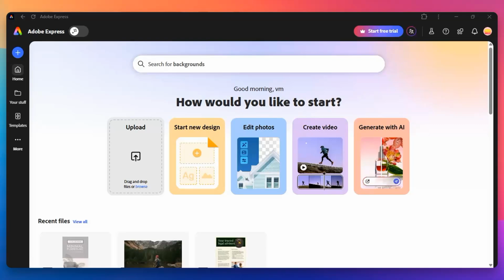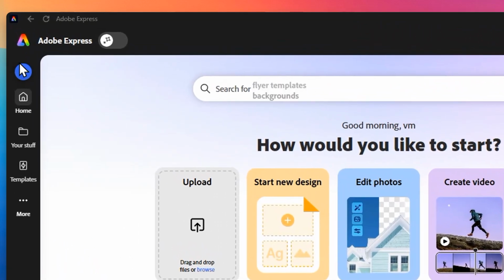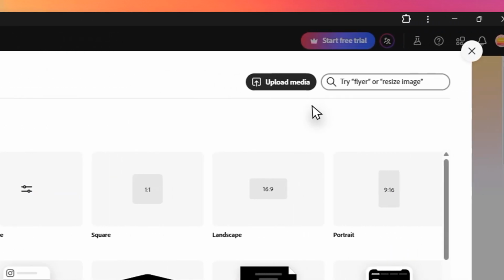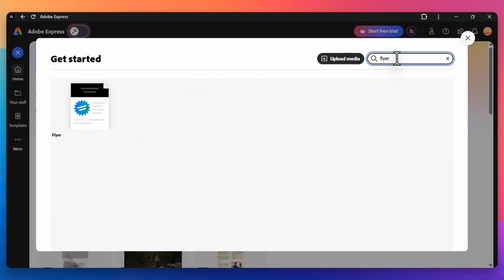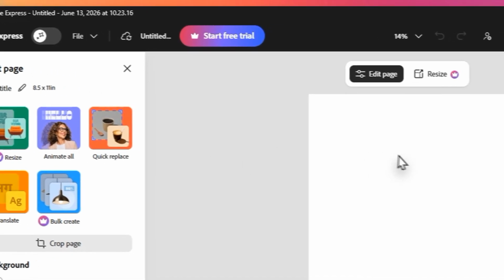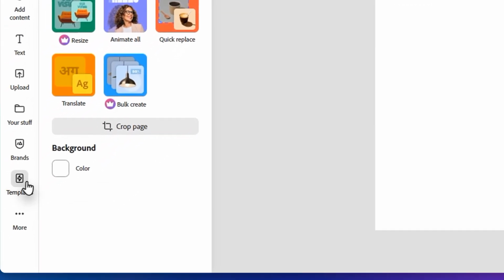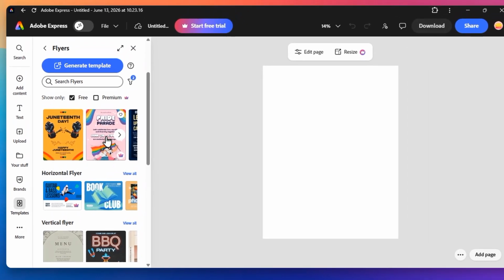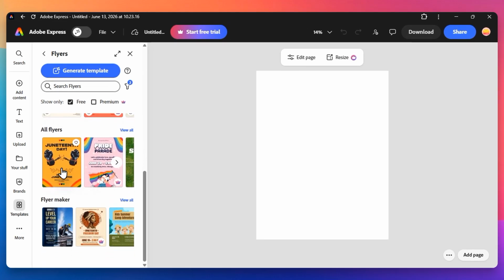How To Make A Flyer In Adobe Express (Full Guide)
Learn how to create professional flyers quickly and easily using Adobe Express. This tutorial covers the essential tools and design features you need to know to produce high-quality marketing materials.

In this video, you will learn:
- How to choose the right flyer template
- How to customize text, fonts, and colors
- How to add images and icons to your design
- Tips for professional layout and branding
- How to export and share your finished flyer